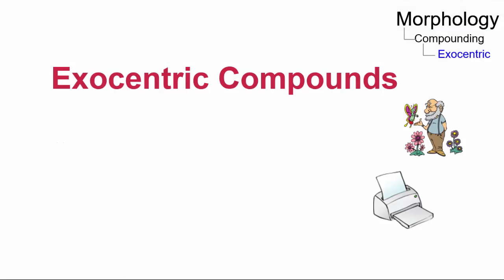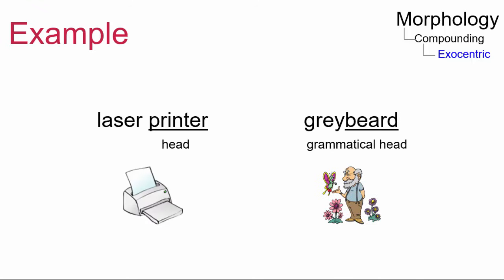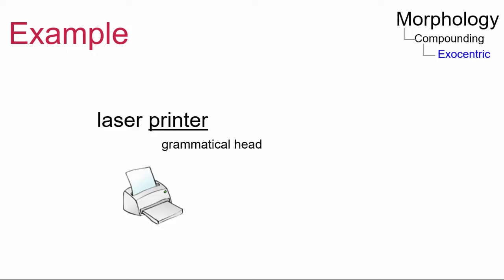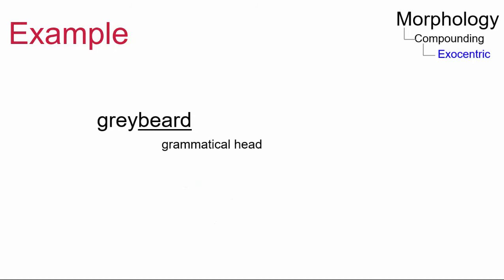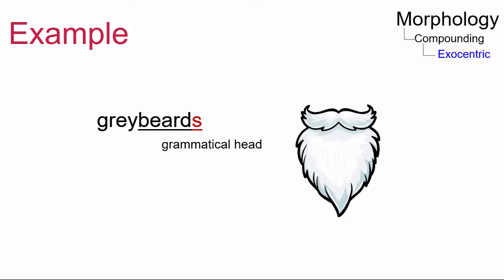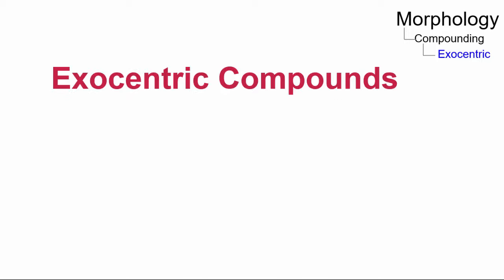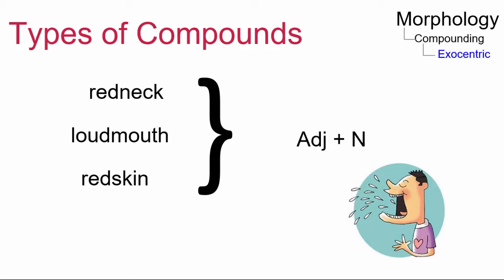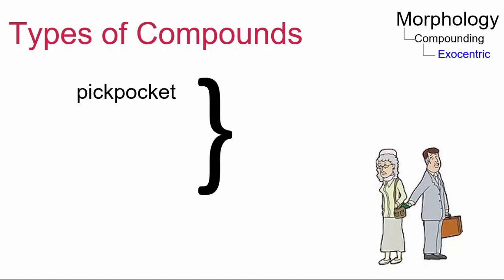MOR_018 - Linguistic Micro-Lectures: Exocentric Compounds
In this short micro-lecture, Victoria Galarneau, one of Prof. Handke's students, discusses and exemplifies the term exocentric compounds using examples from PDE.